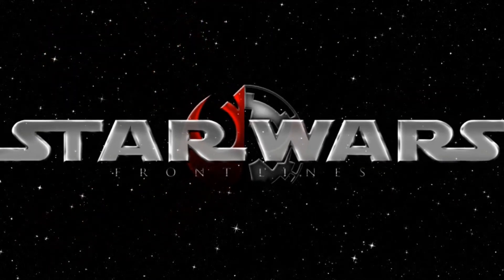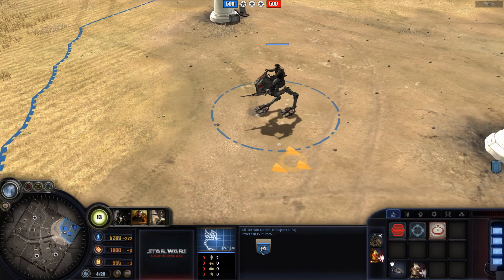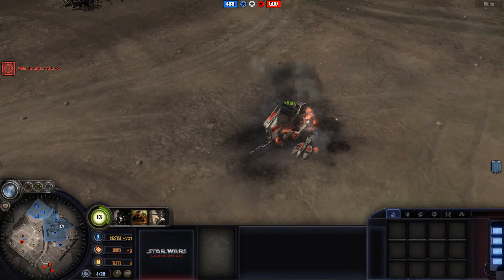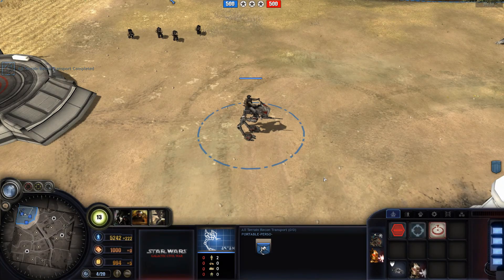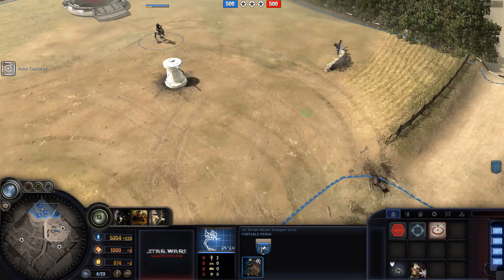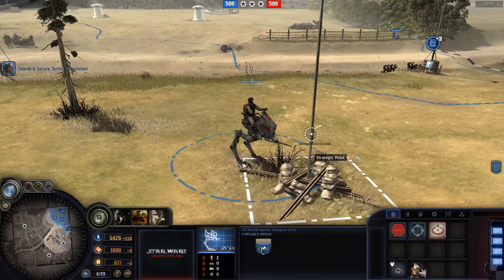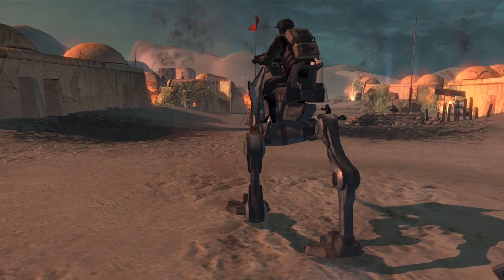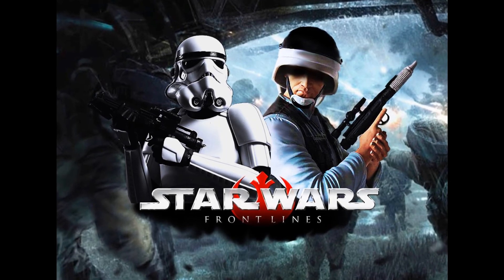Star Wars Frontlines - AT-RT Gameplay Reveal | Dev Diary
The first walker is ingame !

This video is a very special "dev diary" to showcase this great achievement. If you have trouble understanding me, subtitles are available.

THIS IS A DEMONSTRATION FOOTAGE. THE MOD IS A WORK IN PROGRESS AND EVERYTHING IS SUBJECT TO CHANGE.

Note about monetization. This video isn't monetized, if you get ads, it is because the music was recognized as being under certain copyrights properties. If so, the author can get money from it through ads.